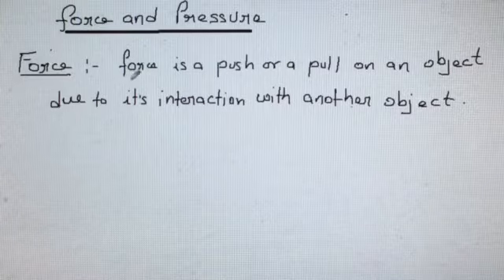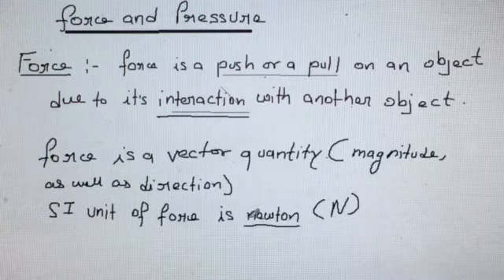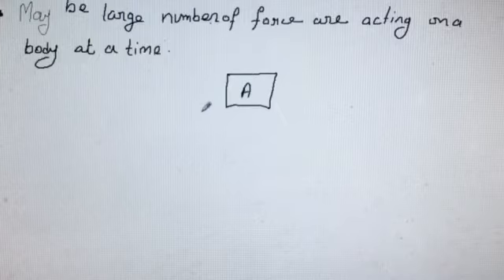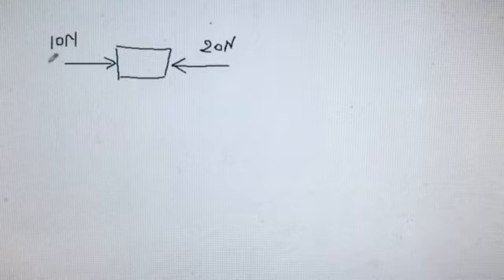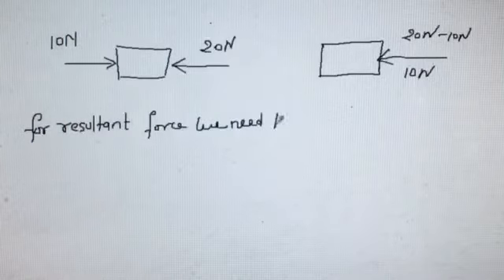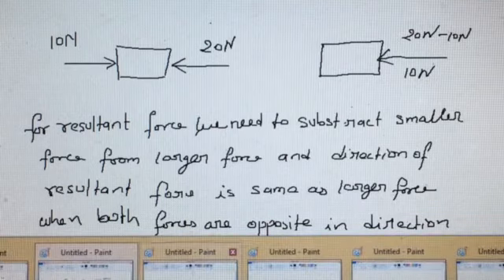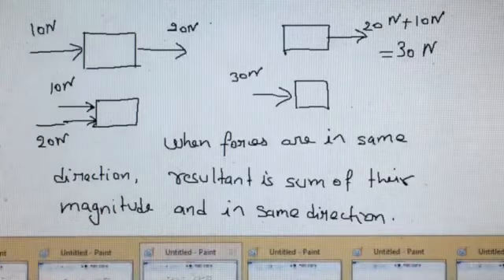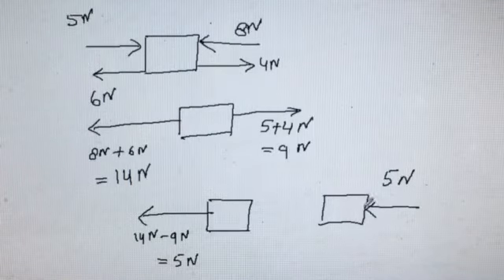Force & Pressure. lecture-1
Basics of force and resultant force for 8th class physics.